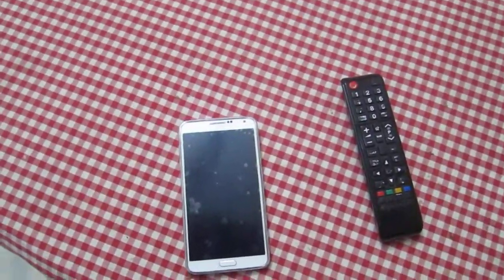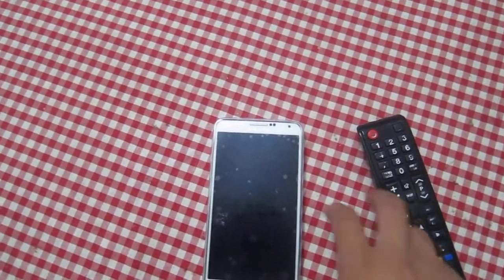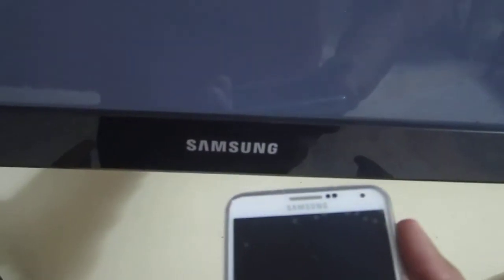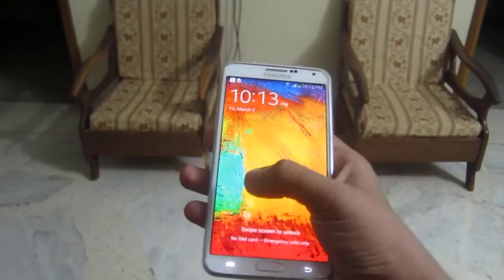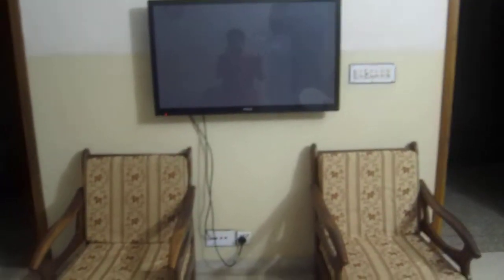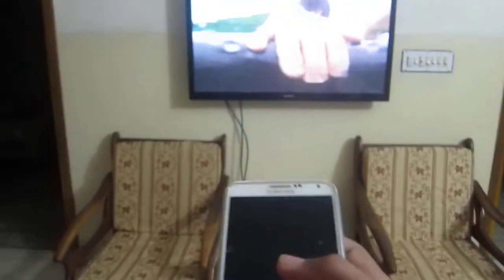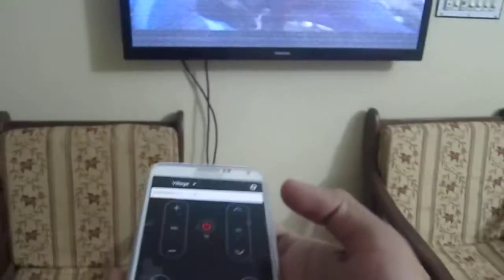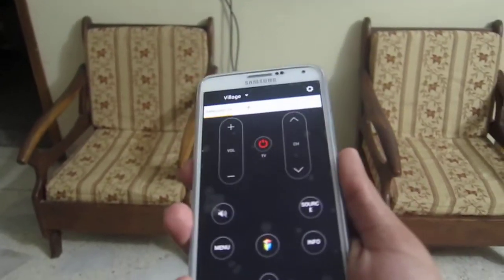How To Use Samsung Note 3 As Tv Remote.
Hi, Guys Welcome Back To A New Video.

Today I am showing you how to use your phone as a remort control.

For any smart or Non-Smart device: Android Phone as a TV remote With or Without internet: Get TV
remote control applications for Smart and non-Smart TV with or without the internet.

You don't need an IR BLASTER if you have a Smart TV or device. If you have a smart TV, just make sure both your TV and phone are connected to the same Wi-Fi connection.